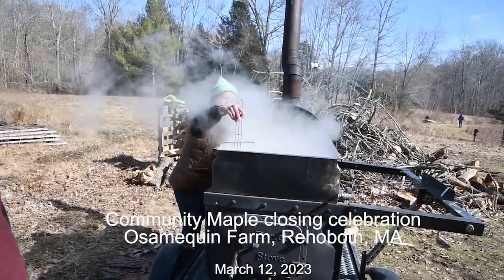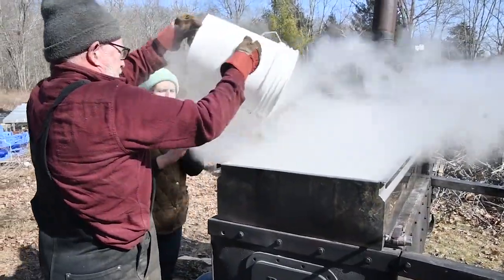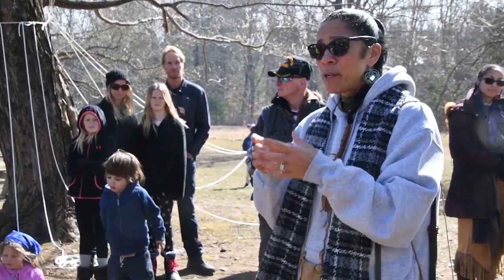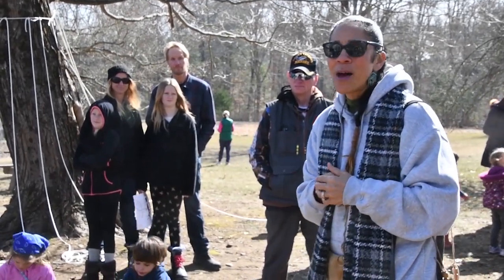Maple Sugaring at Osamequin Farm March 12, 2023